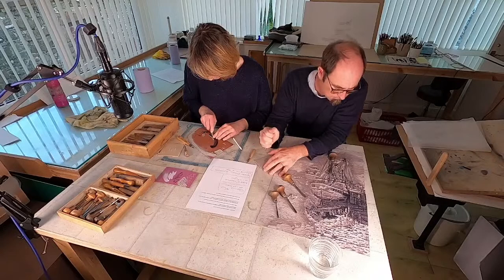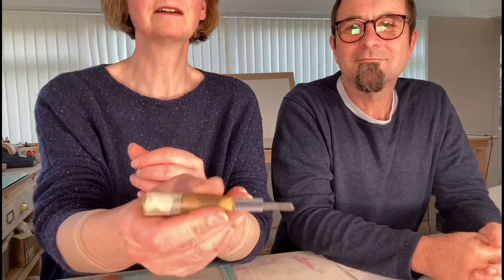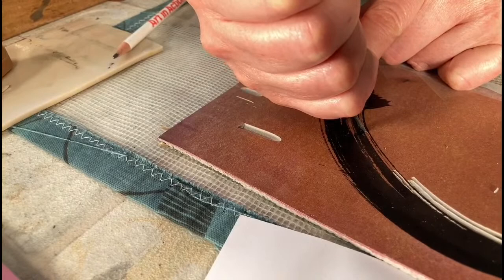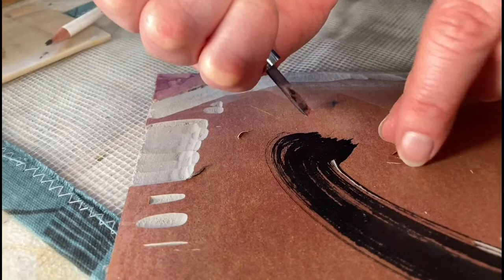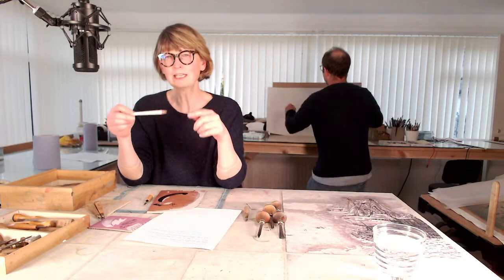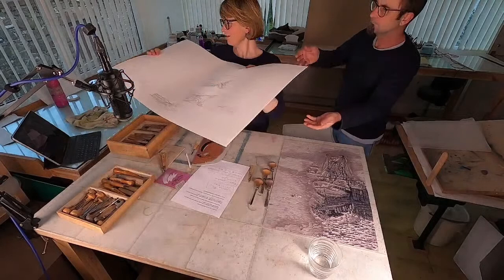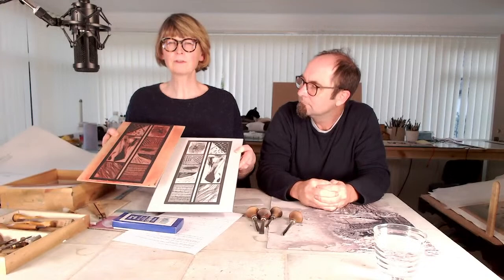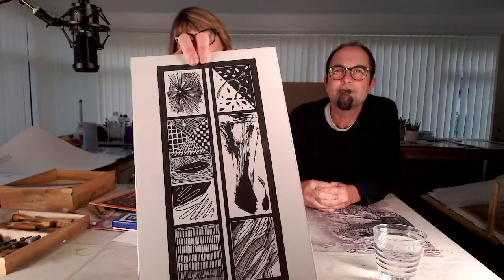Your Linocut Questions Answered - Colour mixing, cutting etc. With Laura Boswell and Joshua Miles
Laura Boswell and Joshua Miles chatting about linoprinting - next livestream will be a tour of my Spring Fling Open Studio on Thursday 25 May at 8pm.